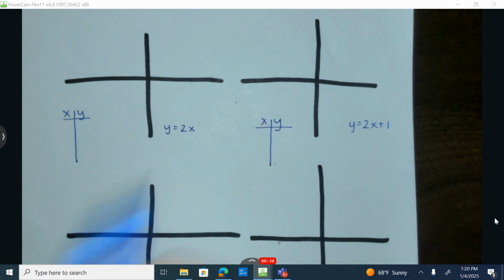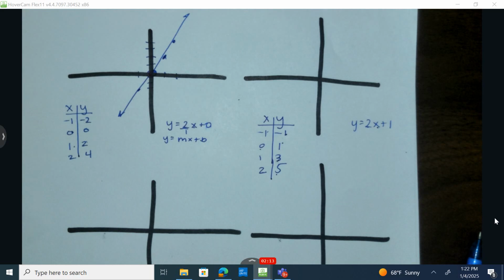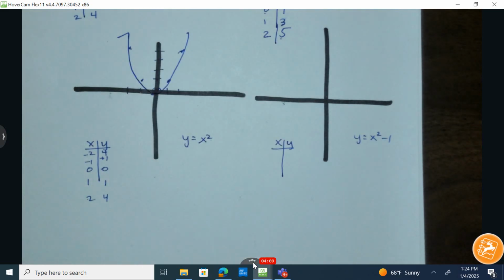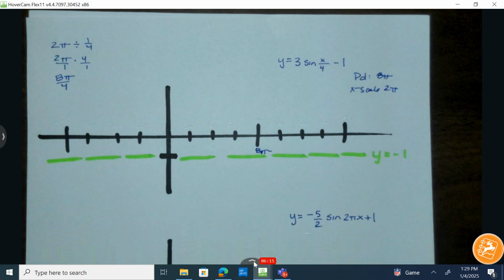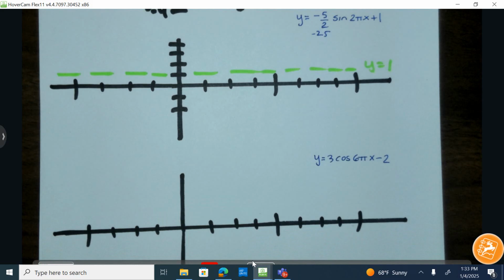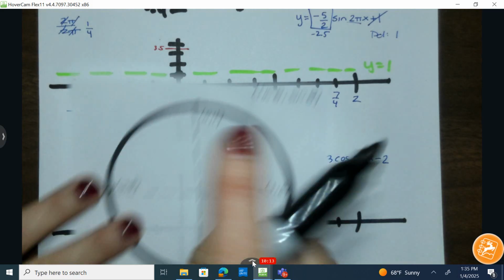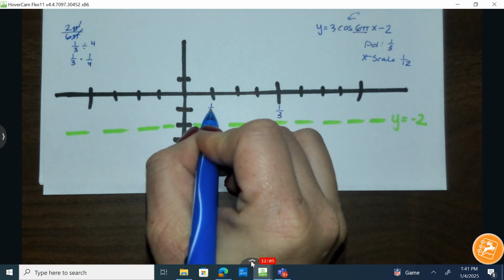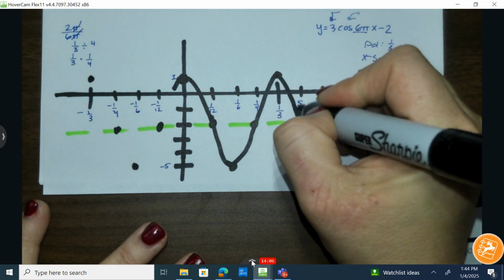Unit Nine - Lesson 2 - Part V